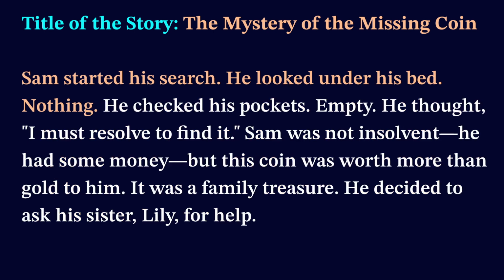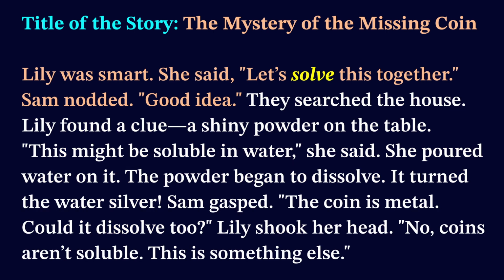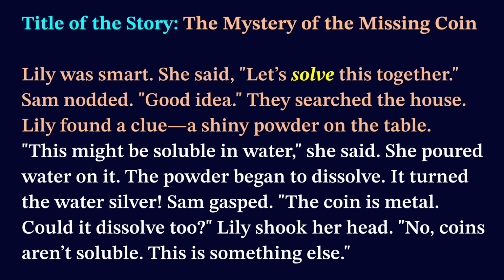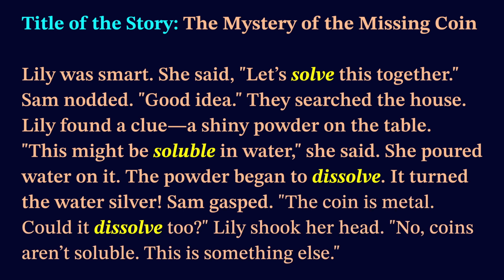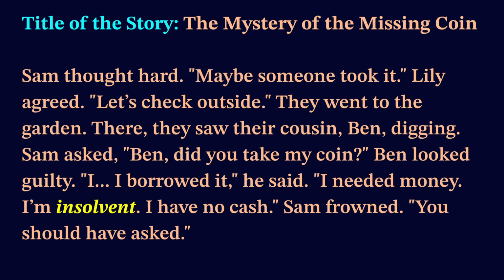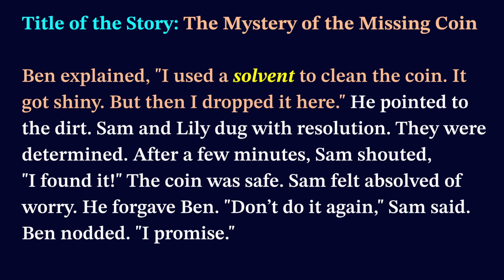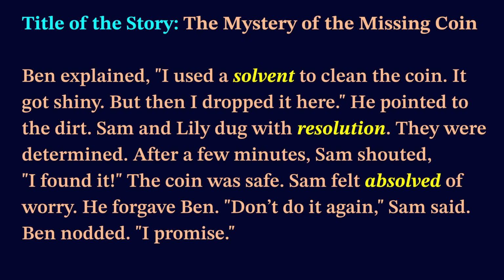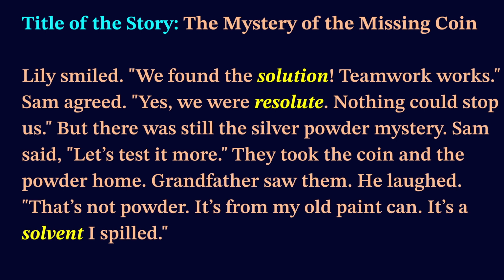Vocabulary Building with Latin Root Words | English Speaking Made Easy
In this lesson, we’ll explore 12 essential English words derived from the Latin root "solv-" and "solut-", which mean to loosen, to release, or to set free. These words are commonly used in everyday conversations and professional settings, especially when talking about problem-solving, breaking things apart, and freeing something—whether it’s a puzzle, a responsibility, or even a chemical reaction.
What you’ll learn in this lesson:
✅ The meanings and origins of 12 key vocabulary words
✅ Simple and clear example sentences for better understanding
✅ Pronunciation practice to improve spoken English
✅ A short story that includes all 12 words in context
By the end of this lesson, you will confidently use words like solve, solvent, soluble, absolve, solution, resolve, dissolve, absolute, resolute, insolvent, resolution, and dissolution in your daily conversations and writing.
Why is this important? Learning word roots helps you understand and remember vocabulary more effectively, making it easier to expand your English skills.
🗣 Practice speaking out loud with me! Repeating these words and sentences will help you retain them and use them naturally.
📌 Challenge: Write a sentence using one of the words in the comments below!